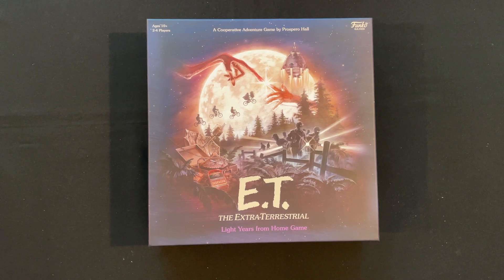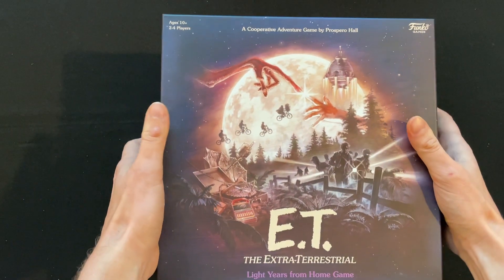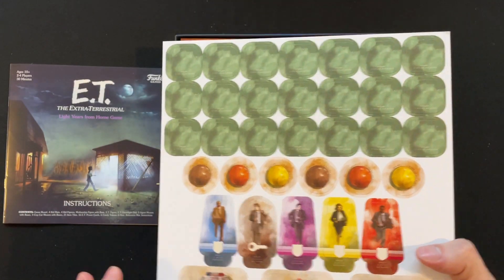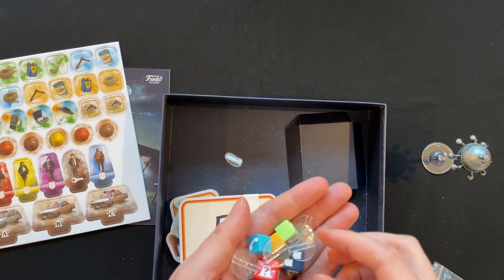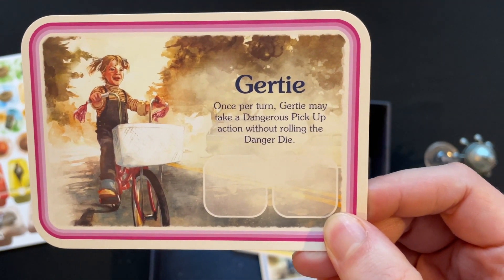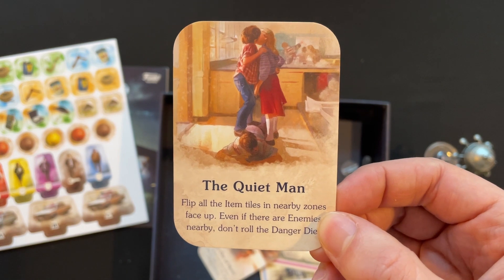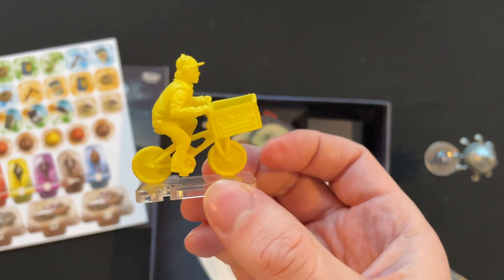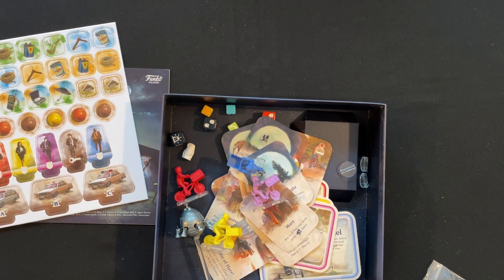E.T. Unboxing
If you'd like to support us to keep the channel going, then you can tip us

Tools We Use:

Cameras: